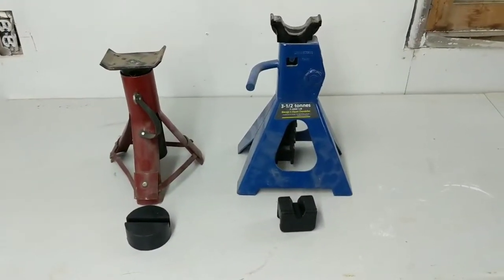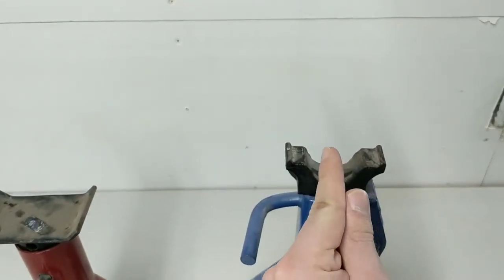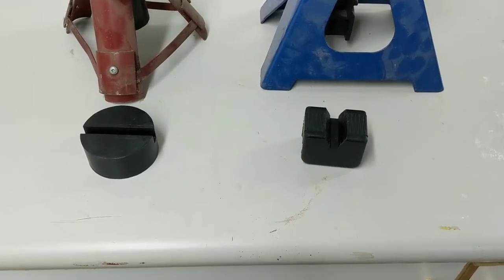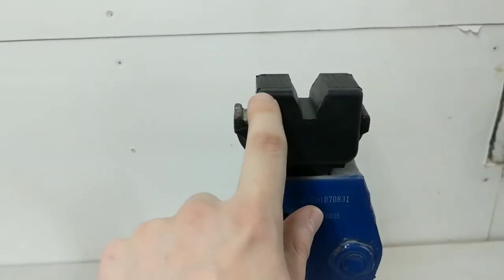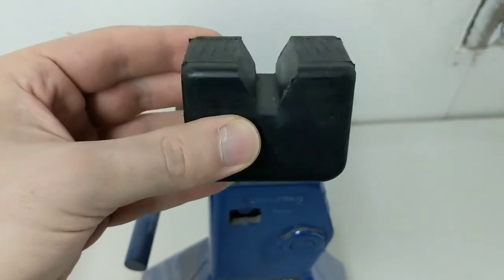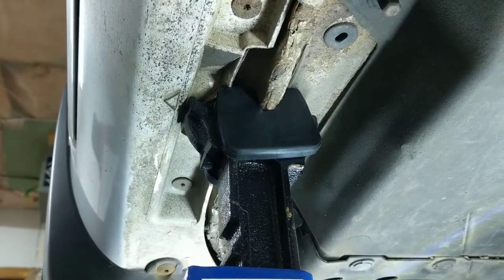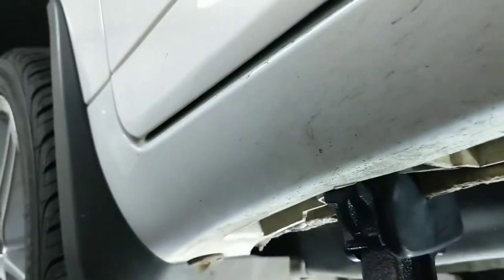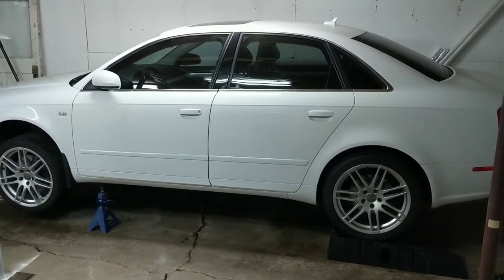Audi Jack Stand Adapters - 20/20 Tool Review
I offer up 3 options to protect the pinch welds of your car using Audi OEM and aftermarket solutions that either adapt the head of common jack stands or are used on the jack pad itself.

My decision was based on price (CAD), perceived effectiveness and effort required to use the product. The options I discuss, in order of video sequence:

Y-Style Jack Stand "Bridge" Adapter*
*I do not recommend these

My Choice
Frame Rail Protector
Amazon.ca: 2 Pack
Amazon.com: V's